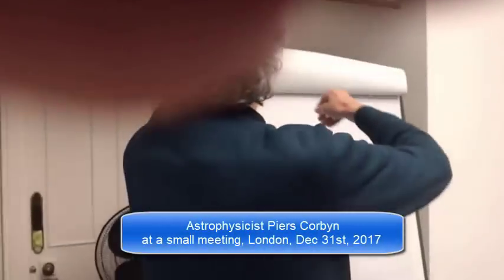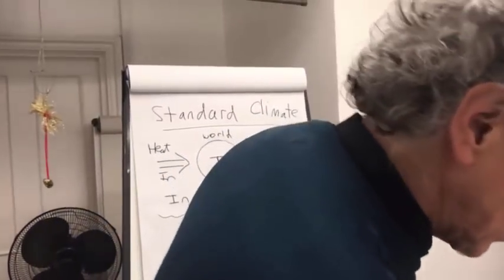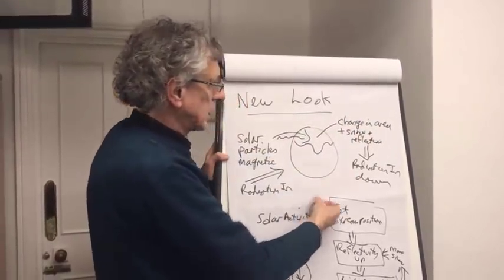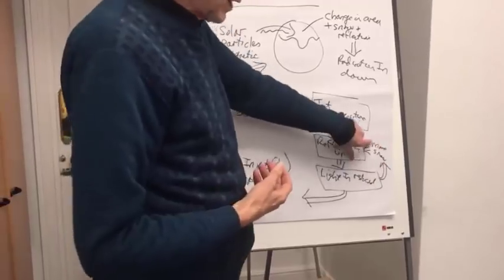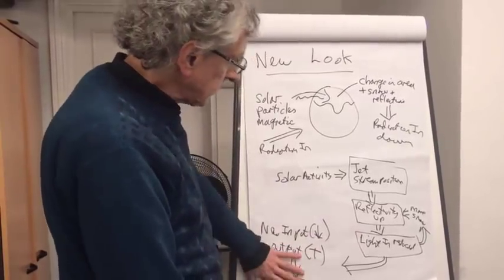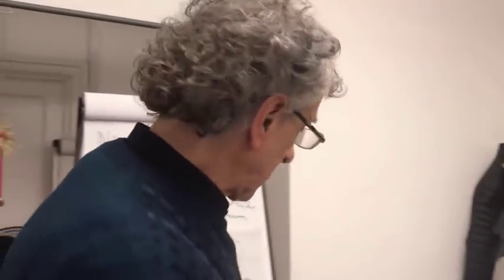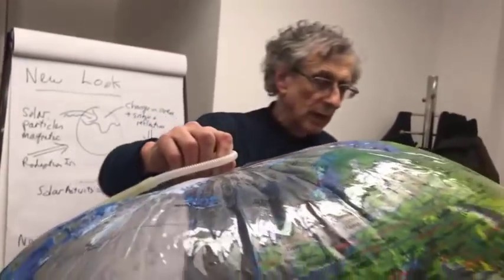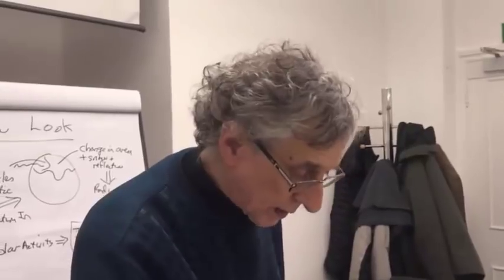Piers Corbyn; There is No Such Thing as Man-Made Climate Change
Astrophysicist / Weather Forecaster Piers Corbyn explains the differences between his ideas and those of the CO2 crowd.
Corbyn says; "There is No Such Thing as Man-Made Climate Change".
He also mentions auto-compression and the work of Nikolov & Zeller.
Related works in the literature;

Principles, T., Nikolov, N., & Zeller, K. (2011). Unified Theory of Climate, poster session at the World Climate Research Program;
2011/

Nikolov, N., & Zeller, K. (2017). New insights on the physical nature of the atmospheric greenhouse effect deduced from an empirical planetary temperature model. Environment Pollution and Climate Change, 1(2), 112.

Holmes, R. I. (2017). Molar Mass Version of the Ideal Gas Law Points to a Very Low Climate Sensitivity. Earth Sciences, 6(6), 157.

Robinson, T. D., & Catling, D. C. (2014). Common 0.1 [thinsp] bar tropopause in thick atmospheres set by pressure-dependent infrared transparency. Nature Geoscience, 7(1), 12-15.

A brilliant student, at 18 Piers Corbyn went to Imperial College of London, where he earned a first class BSc degree in physics in 1968. He commenced postgraduate research there into superconductivity, but then went into student representation and politics for some years. Then in 1979 he returned to postgraduate study at Queen Mary College, University of London, where he earned a MSc in Astrophysics in 1981.